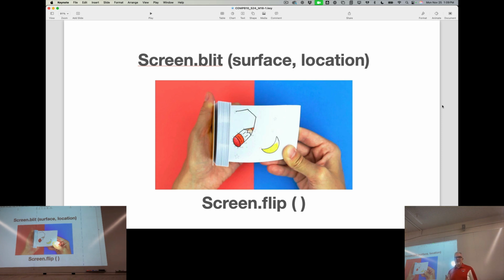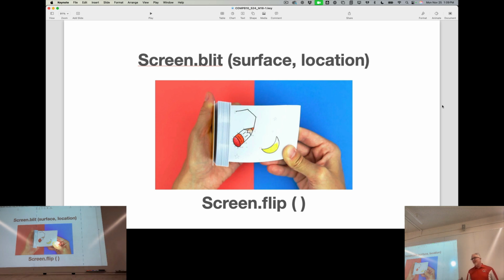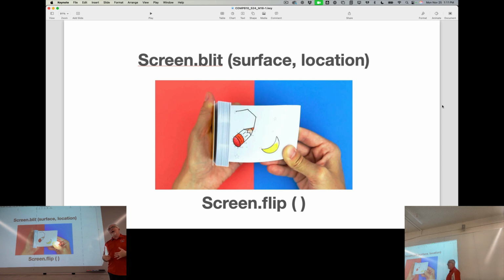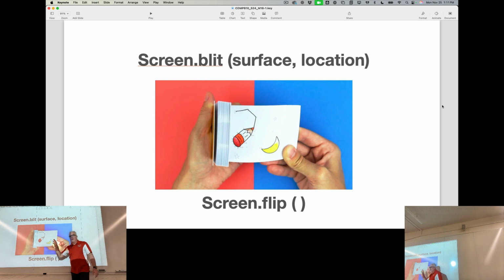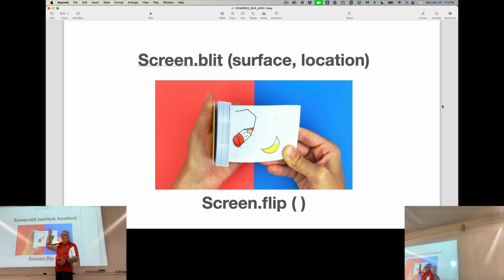Python (Fall 2024) Module 18-4: Pygame Screen Management